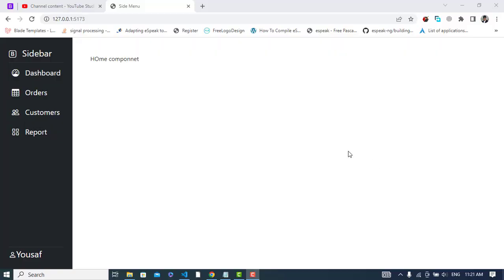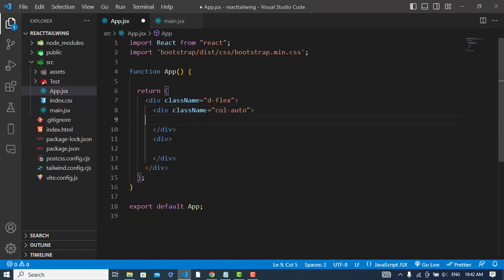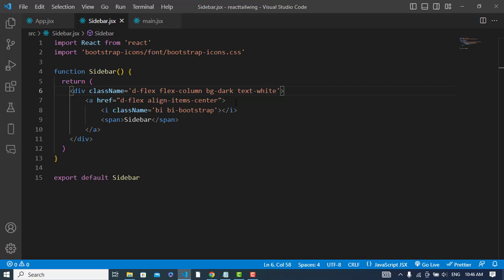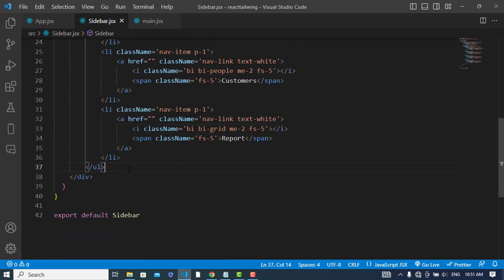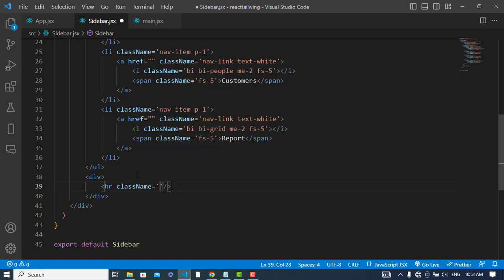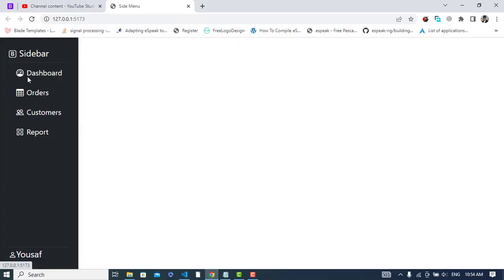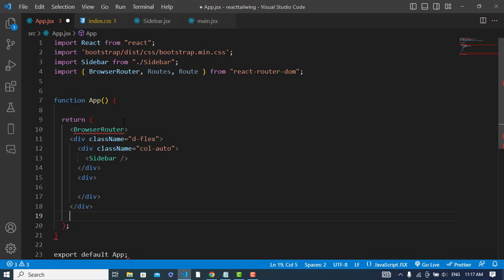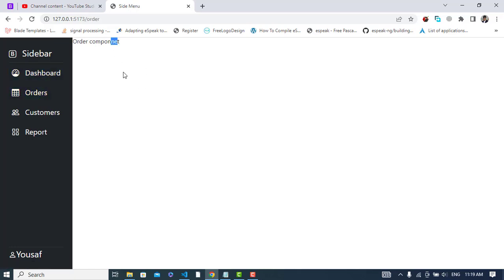React Sidebar with React-Router | Side Menu with Routes in React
This video is about React Sidebar with React-Router | Side Menu with Routes in React. Building a React Sidebar Menu Navigation Component with React-Router. Step by step tutorial First we will design it with bootstrap 5 then we will add router to our side menues.